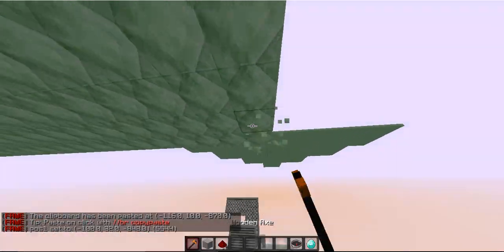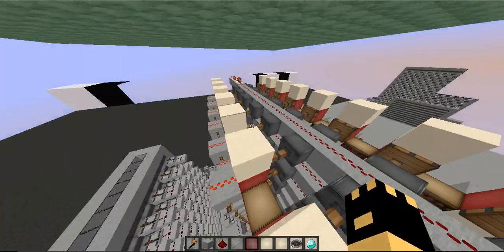Adjustable X 160 Wall Oneshot [Release]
Cannon made by:Dragonairbender
Server-IP: Play.oneshotmc.com